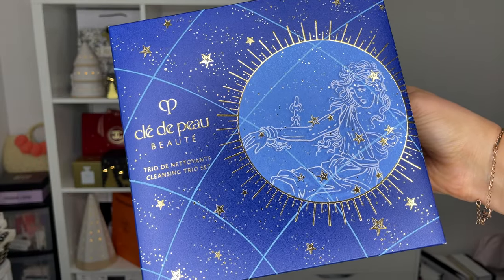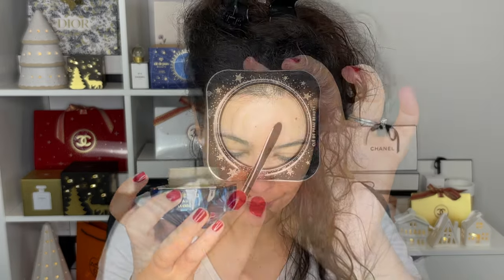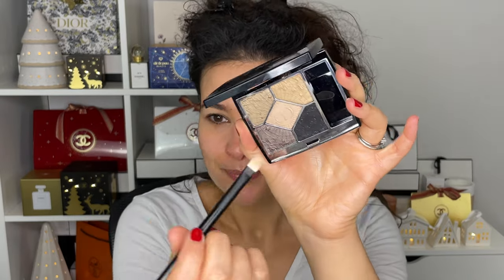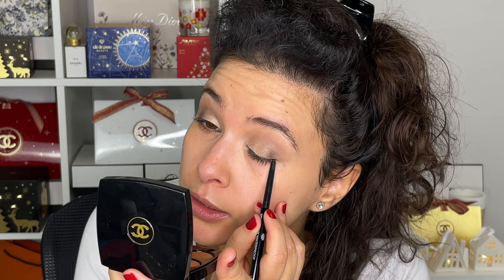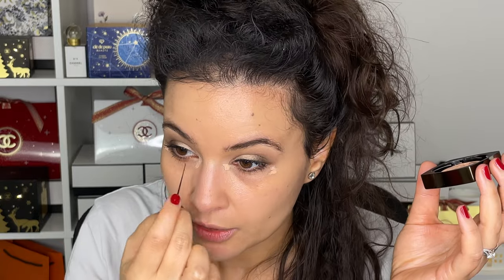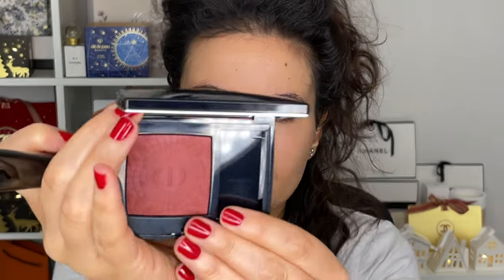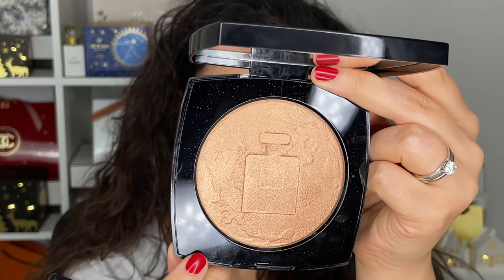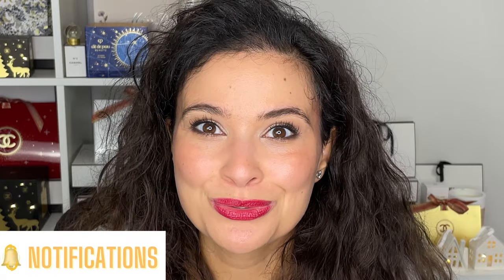LUXURY HOLIDAY GRWM | Clé de Peau, Chanel, Givenchy and Dior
Hi friends!
For today's video I decided to create a holiday GRWM using my favourite luxury holiday releases this year. I carefully made my purchases to create an overall full face of holiday releases, with very little overlap. Let me know what I should test out next.